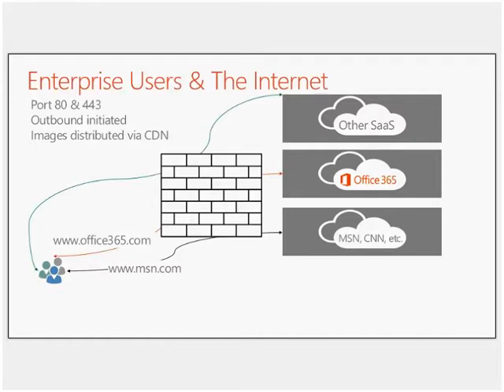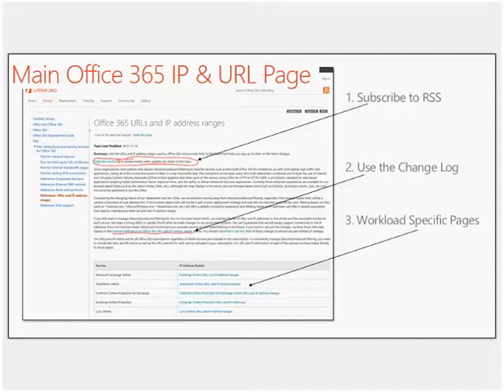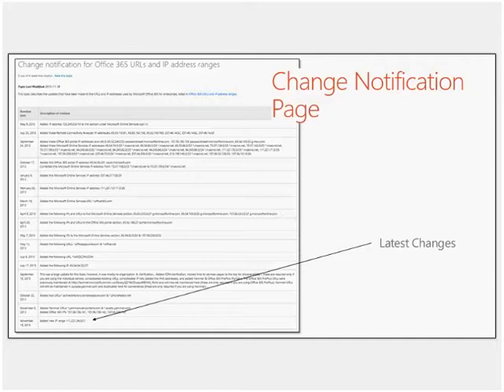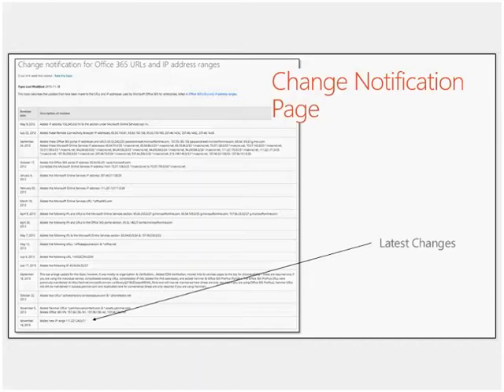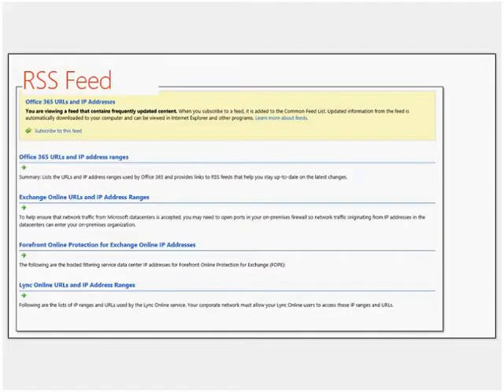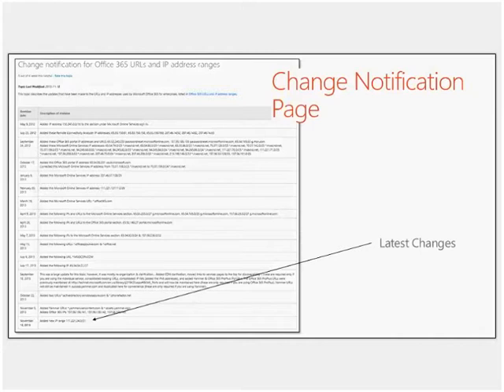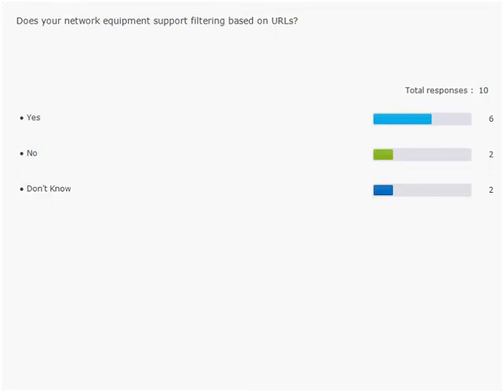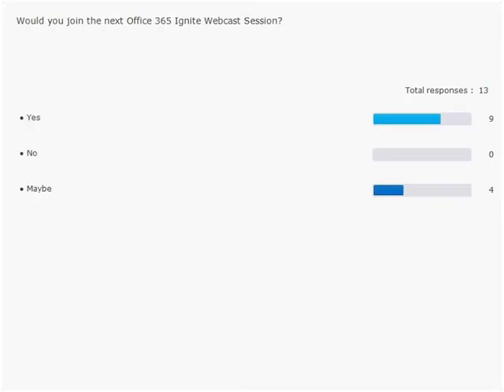Ignite Webcast - Understanding IP and URL Change Notifications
We're making it easier to understand outbound filtering for Office 365. We have updated our guidance and are consolidating the touch points to make outbound filtering easier to enable for your business. Join us for a recap of the current changes, some insight into the future changes, and an engaged Question and Answer session.

We are excited to have Josh Maher and Zach Beers lead our latest Ignite Webcast. Josh is a Content Developer for Office 365 at Microsoft. He works on content solutions that complement the tools and processes within the product. Zach Beers is a service engineer in Office 365. He focuses on resolving the highest pain point issues for customers and works across the many product teams to ensure a unified approach.